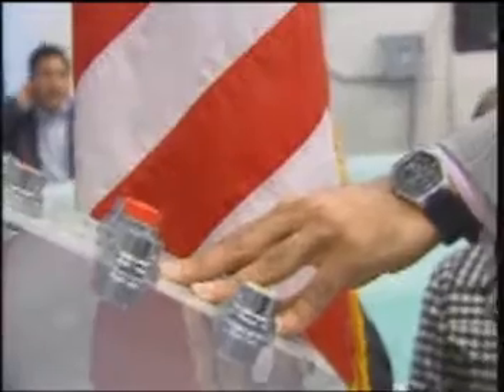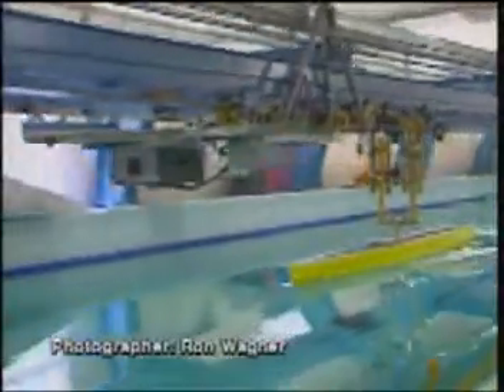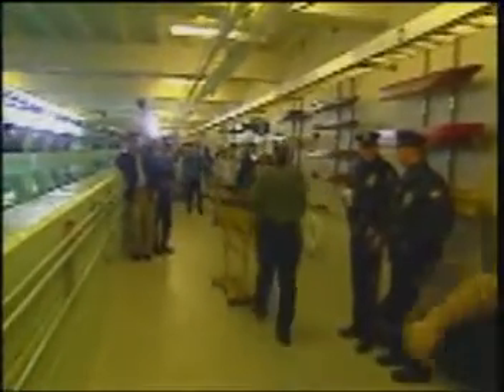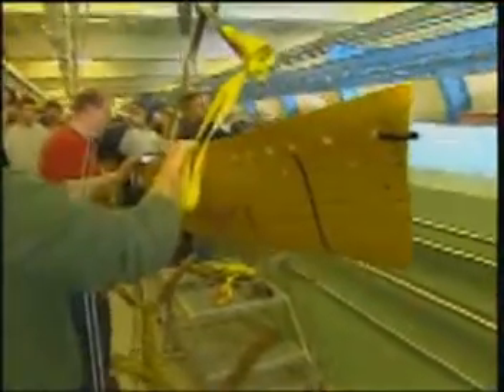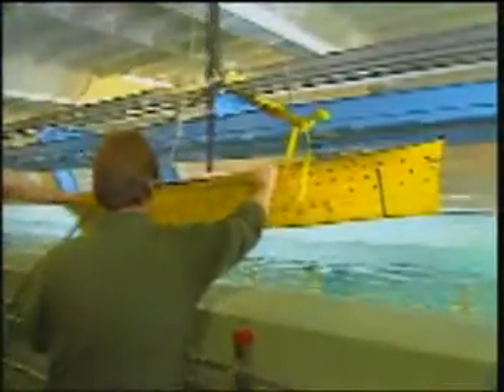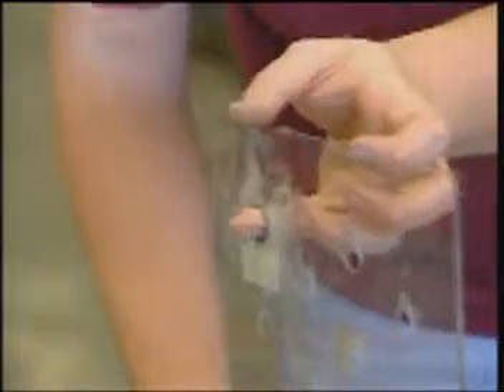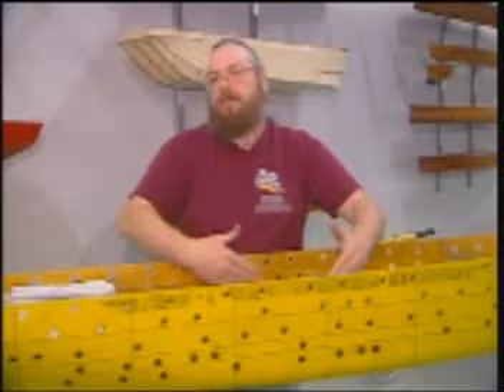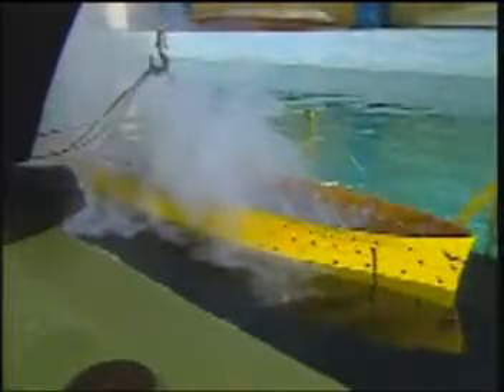Stevens Institute of Technology: Sinking the Vandenberg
Stevens Institute ocean engineers sink a scale model of the USS Vandenberg at Davidson Lab.